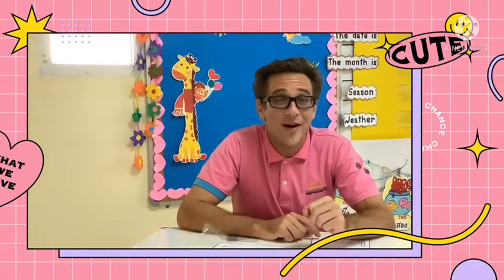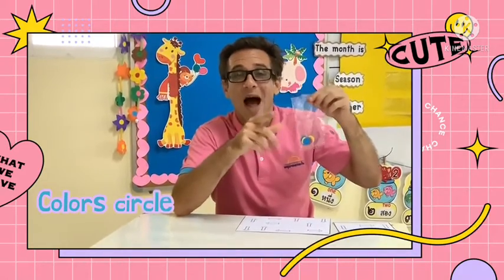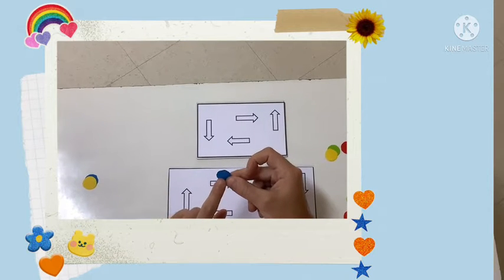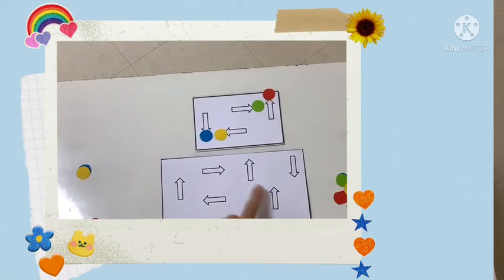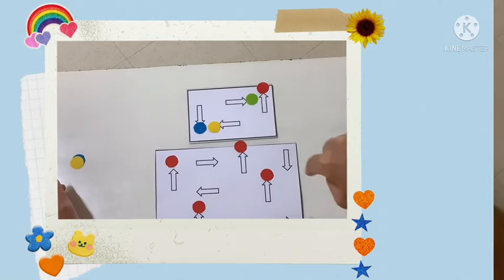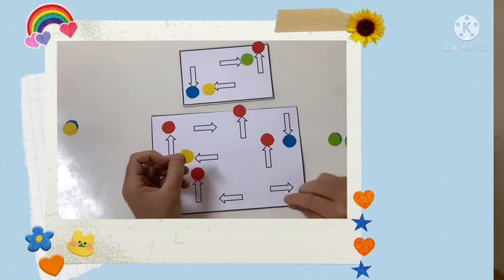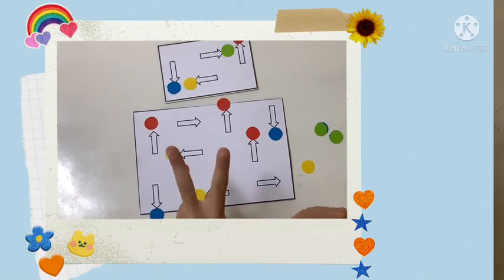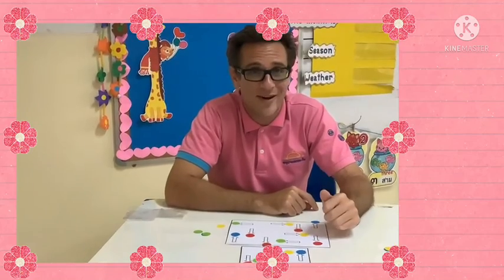K2(Giraffe room) Funny game DTW go on week3 June 28-July 2 2021